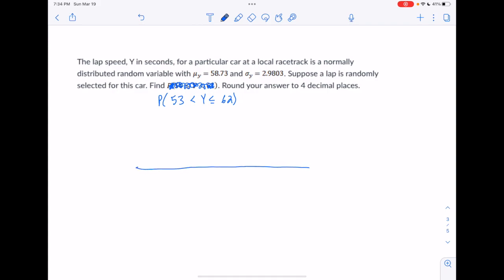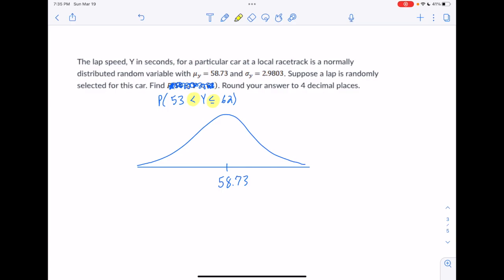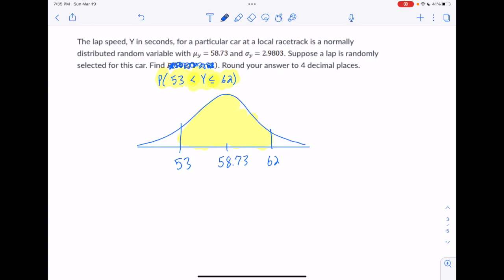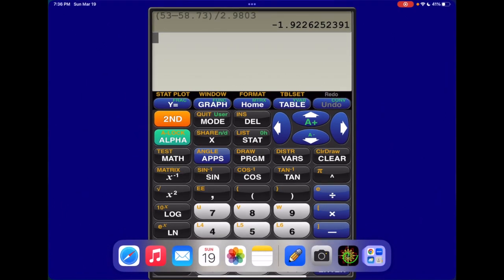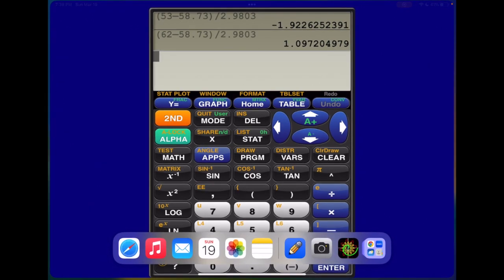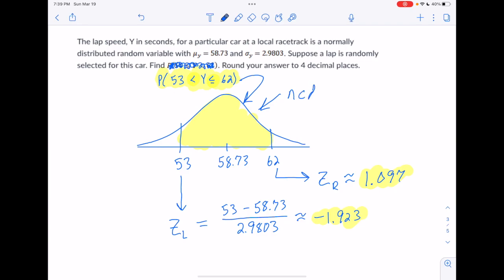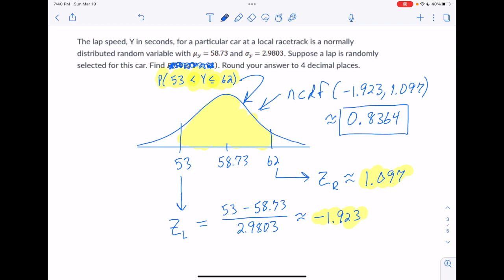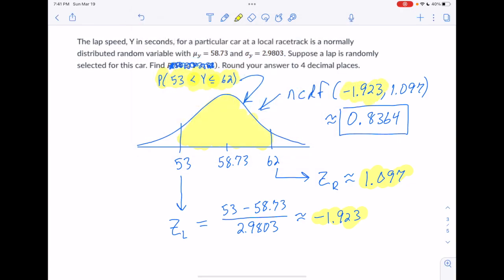MTH 43 Review Quiz 6-13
This video provides help with Question 13 of the Chapter 6 Review Quiz.